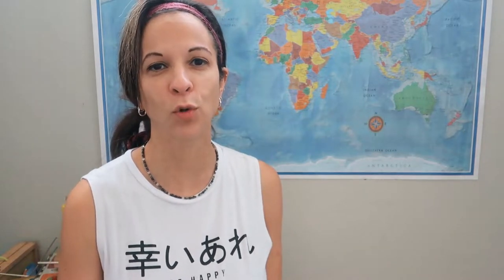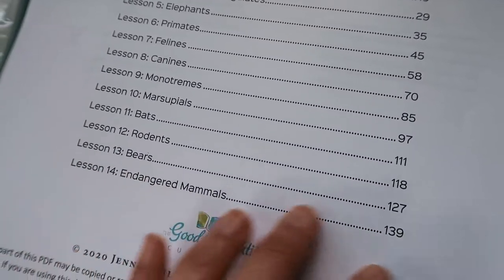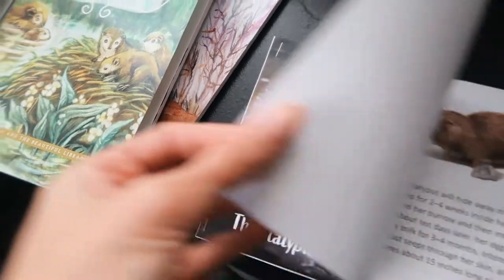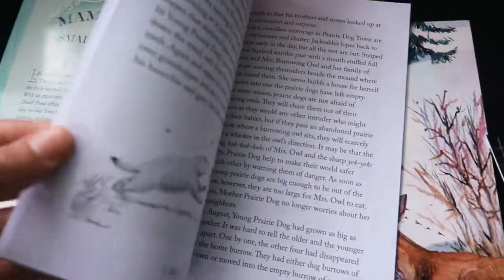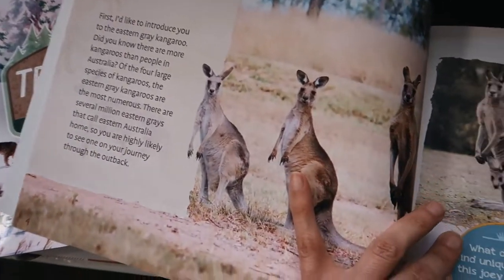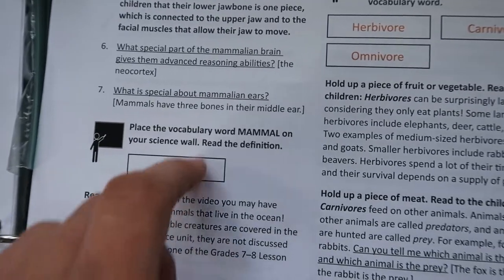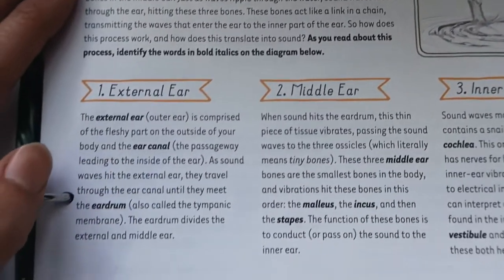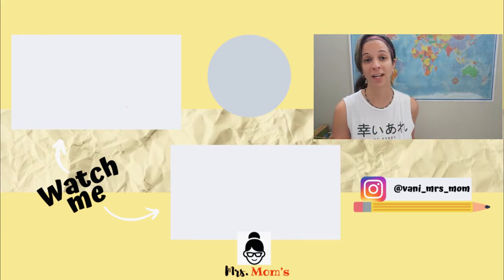The Good and The Beautiful MAMMALS Science Unit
In today's video I give you an in depth look into the Good and the Beautiful's Mammals Science Unit. This Homeschool science unit is beautiful and engaging. Towards the end of the video in the following link you can see it in action in my homeschool day in the life. 8:40

Cork Board 48x36 Inches

This channel was created for homeschooling parents, parents of toddlers and preschoolers and anyone interested in teaching their children.  You will find tips, vlogs of lessons, day in the life, field trips and family time, along with, curriculum reviews, and even some puerto rican recipes.

Instagram.com/vani_mrs_mom

Twitter.com/vani_mrs_mom